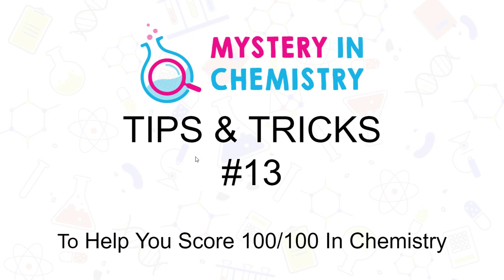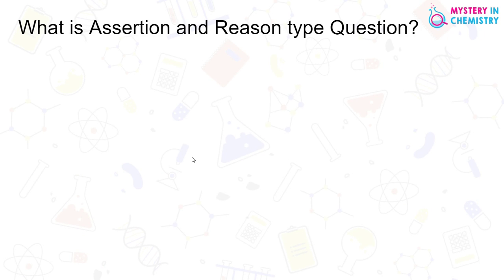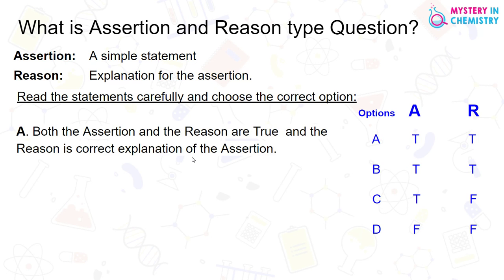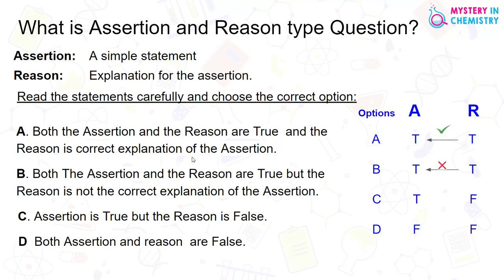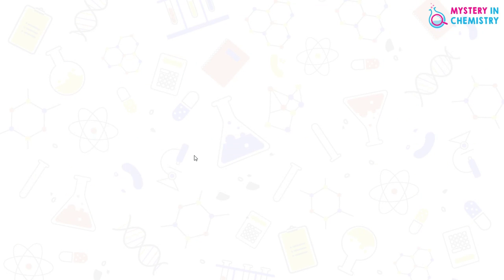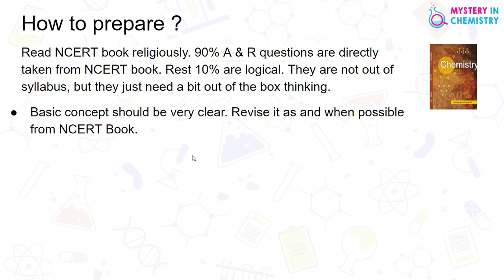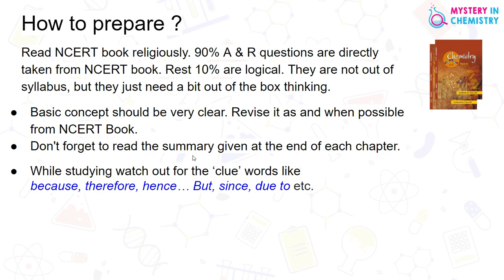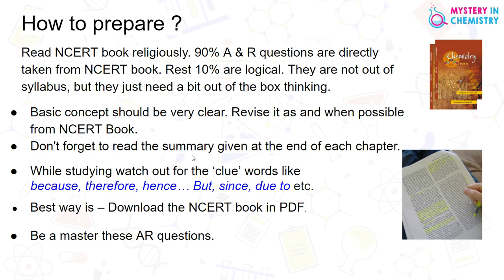Tips & Tricks # 13 Part-1 Preparation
Here is the 13th tip- Assertion & Reason! An easy way to solve!
Assertion and Reason questions are a recent addition to the CBSE paper, but it is a very important part of almost all entrance examinations. These questions are a bit tricky.
First, what is assertion/ reason type question?
In Assertion – Reason type of question, students are provided with two statements named “Assertion” and “Reason”.
Assertion- means a simple statement.
Reason- is explanation for the assertion.
Read the statements carefully and choose the correct option. Options will be
A. Both the Assertion and the Reason are true and the Reason is the correct explanation of the Assertion.
B. Assertion and the Reason are both true but the Reason is not the correct explanation of the Assertion.
C. Assertion is true but the Reason is false.
D. Both the statements are False.
Best way is -

Write at the corner of the page, in abbreviation, a clear picture of options available for A/R questions, in the given examination.

Options         A        R

    A               T         T
    B                T    X  T
    C               T        F
    D               F        F

Where A and R are Assertion and Reason respectively, ABCD are different options and T and F represent True and False

Keep this in front of you, and easily choose the correct option.

Then, How to prepare so that you can solve A/R Questions easily in Exam.

Read NCERT book religiously. 90% A/R questions are directly taken from NCERT book. Rest 10% are logical. They are not out of syllabus  but they just need a bit out of the box thinking.

• Basic Concept should be very clear. Revise it as and when possible from NCERT Book.
• Don't forget to read the summary, given at the end of each chapter in Chemistry.
• While studying watch out for the ‘clue’ words like because, therefore, hence but, since, due to etc. which are used to explain the concept. Highlight them for easy recall.
• Easy way is – download the NCERT book in PDF and search for  the ‘clue’ words. This will help you find almost all the assertion and reason quickly.
• Practice solving A /R problems.
      AR questions are also part of every entrance examination.
Make it a habit to revise A-R questions daily and be a master of it.